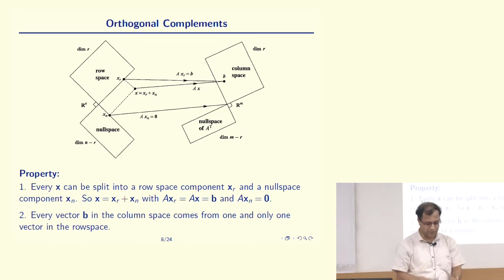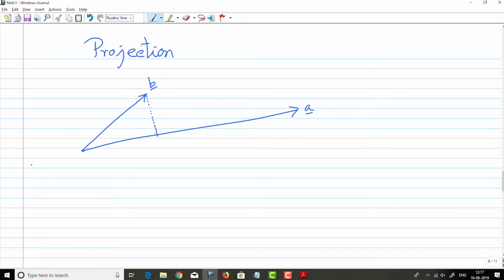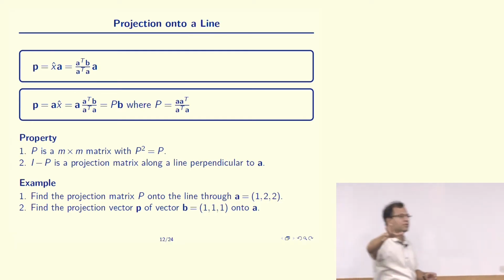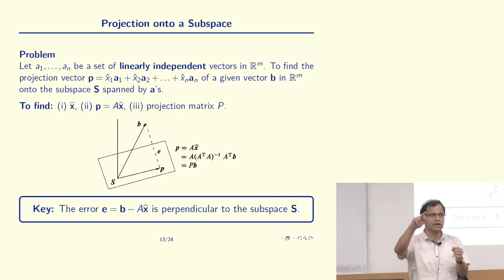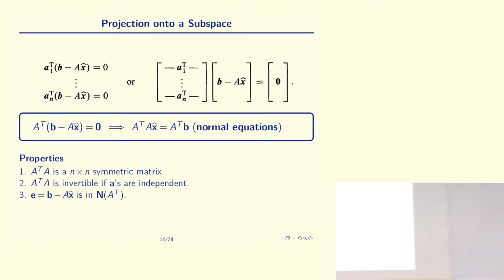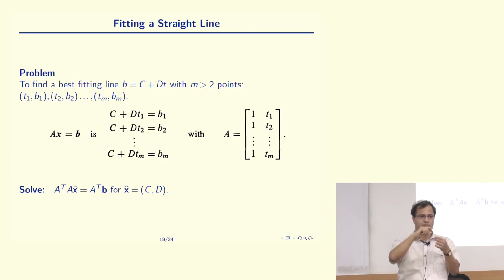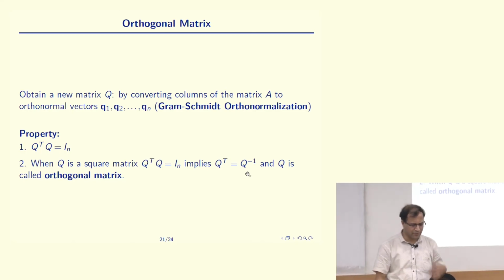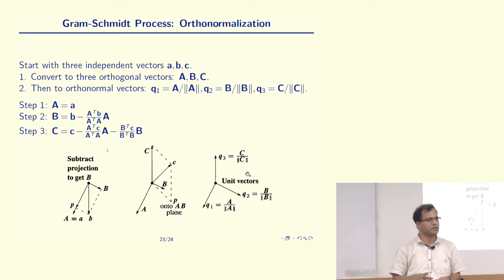orthogonal complements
Course:  ACM Summer School on Algorithmic and Theoretical Aspects of Machine Learning,2019 - Bangalore(ATAM)